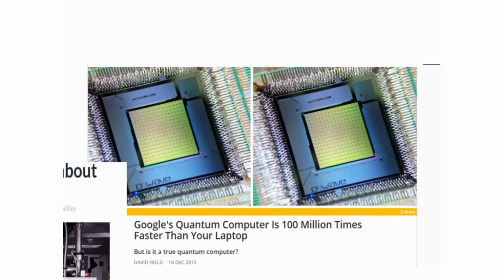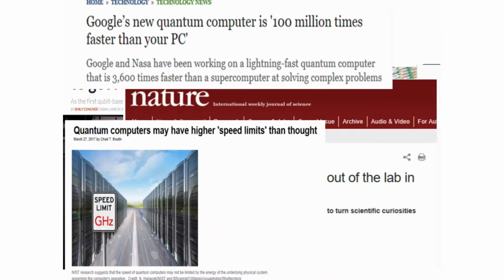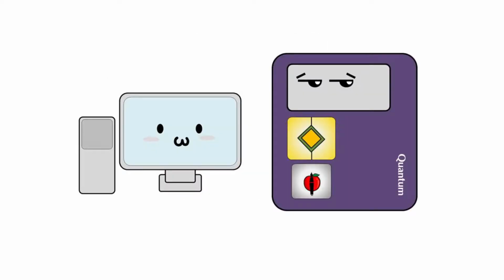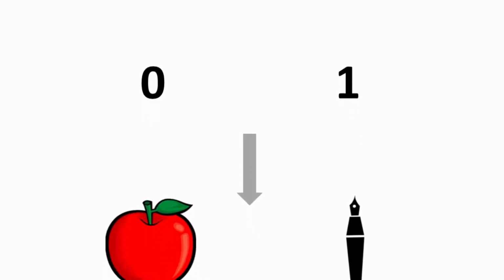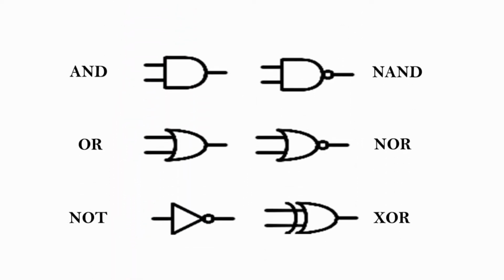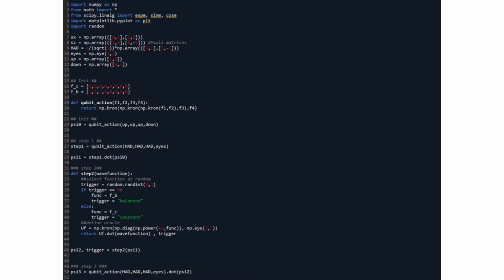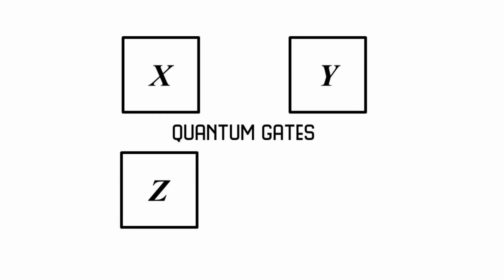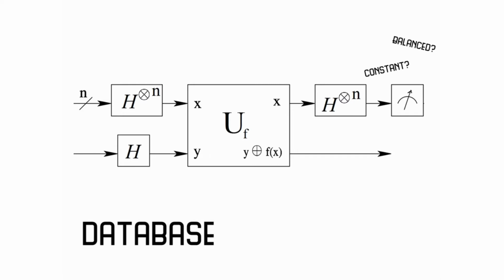Are Quantum Computers Really Faster?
A video project done by:

Seah Zong Long
Koh Jun Hao
Lai MingRui

For the National University of Singapore, PC3130.